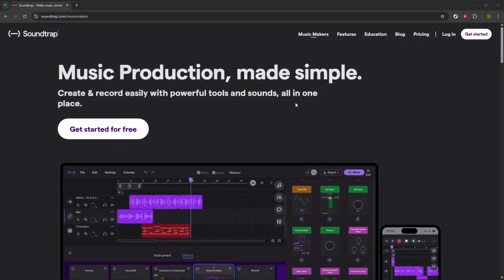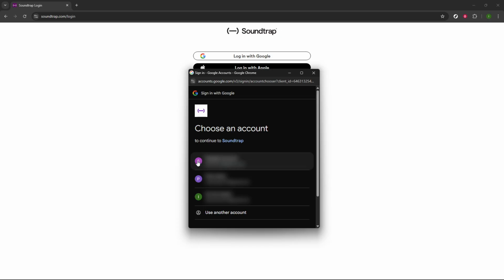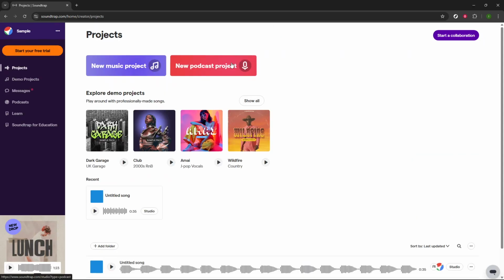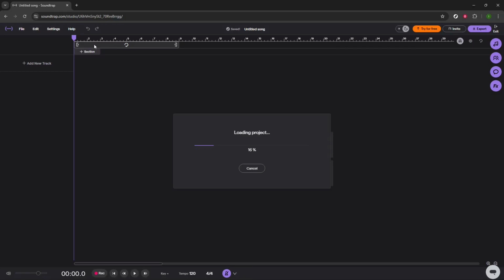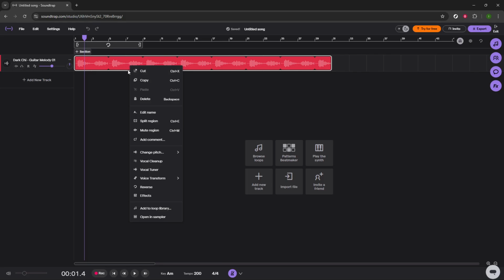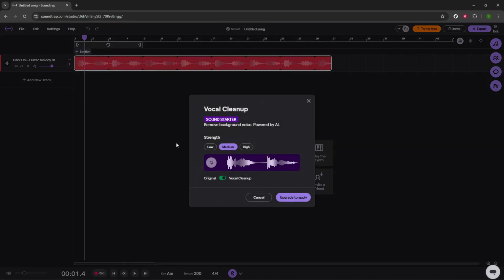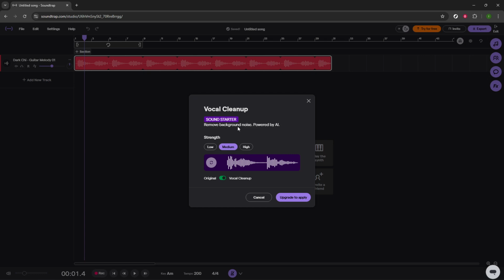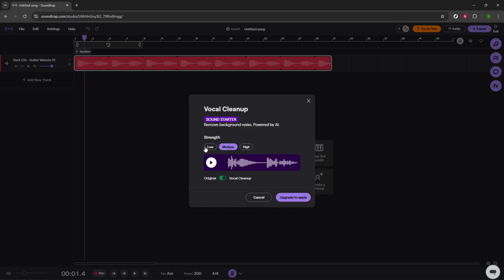How To Denoise In Soundtrap (2026 Guide)